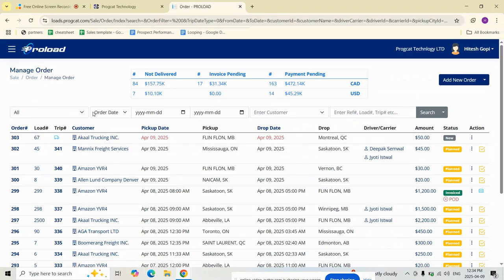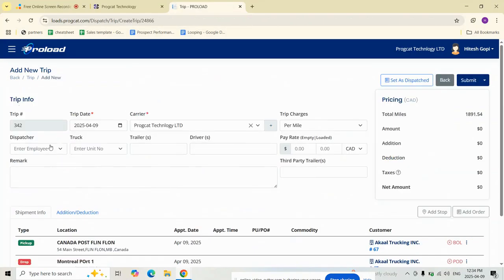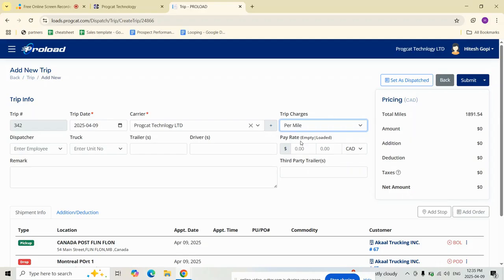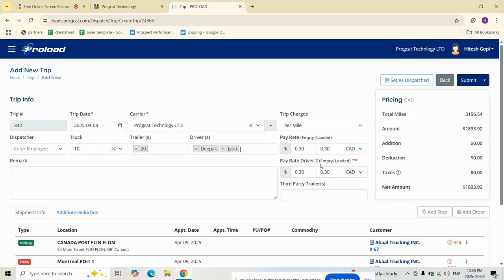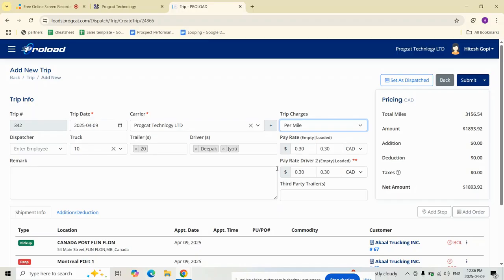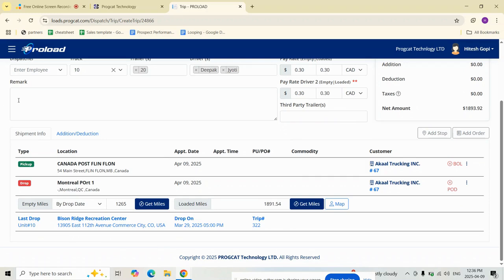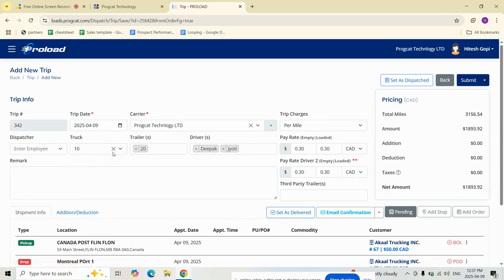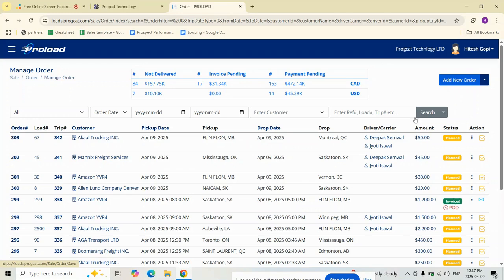How to Create a Trip & Assign Truck, Trailer, and Driver in Proload TMS | Dispatching Made Easy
Learn how to create a trip in Proload TMS and assign trucks, trailers, and drivers with ease!
This step-by-step tutorial shows you how to turn an order into a scheduled trip, select equipment and drivers using smart autocomplete pick lists, and configure trip charges and pay rates.

✅ What You’ll Learn:

How to start trip creation from the Manage Order screen

Auto-filled trip details like Trip #, Date, and Carrier

Assigning trucks, trailers (up to 2), and drivers (up to 2)

Trip charges: Flat, Per Mile, Hourly, or Commission

Dynamic pay rate inputs based on charge type

Live net cost calculation for company expenses

Managing third-party carriers and trailers

Reviewing shipment info with pickup/drop details

Perfect for dispatchers, fleet managers, and logistics teams using Proload TMS to streamline operations.